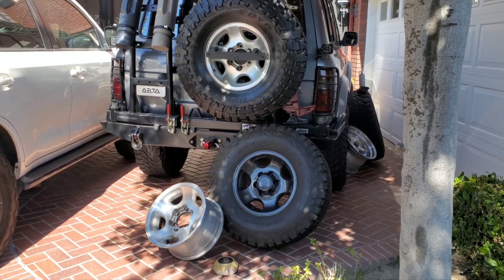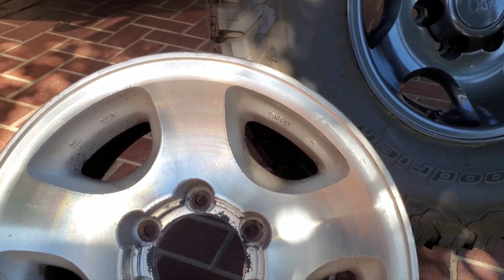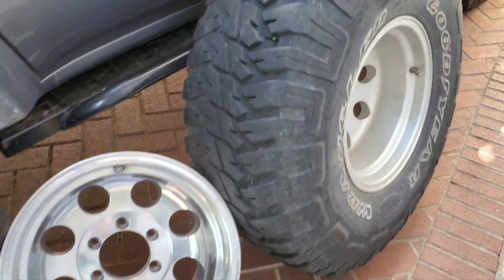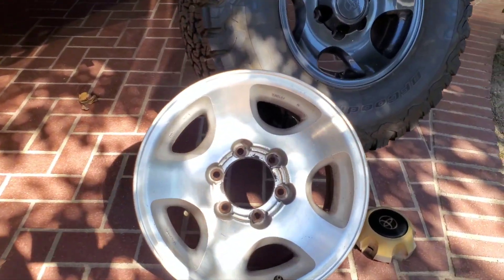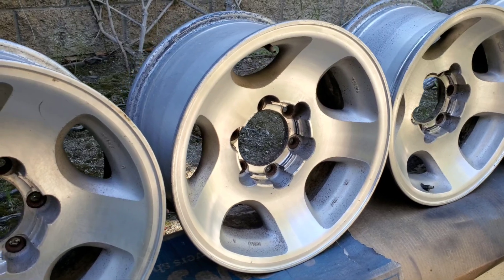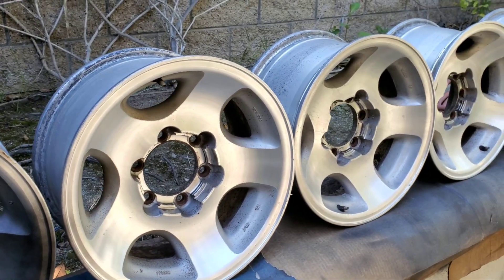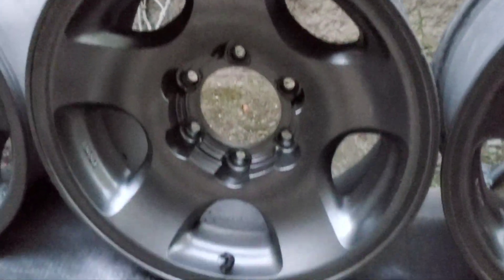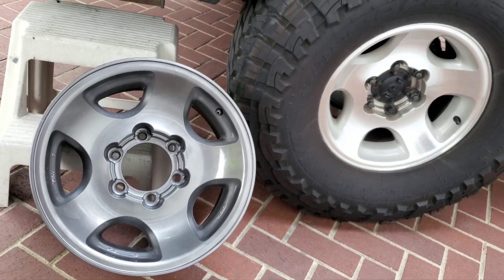✔ Everything you need to know: Painting Aluminum wheels - Good Idea? 💡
How to Paint over Aluminum wheels or rims.
However first question is should you polish the Aluminum or should you paint.
If you like the style of the wheels, but don't like the polish, then painting is the way to go.
If you want to Powder coat the wheels (does the best job) then you will need to bring the wheels to a shop to Powder coat. However, if there is clear coat paint on the aluminum, then you can neither polish nor have them Powder coated.
How do you know if there is clear coat?
Well, first try an aluminum polish and see if black tarnish comes off... If it does on a white rag, then there is no clear coat. But.. if there is no black tarnish, then the wheels have been clear coated which limits your option to painting the wheels.

Here are the secrets to painting on Aluminum wheels and how to do a long lasting job. I show you how to prep and the proper products to buy!
Most important is the prep!
You can't just paint over, you MUST sand down the wheels and use an Epoxy Primer as your base adhesion layer.

Nice Polished wheels need BLACK TIRES!

As in painting anything, the preparation (prep) is the most important and same goes for painting over aluminum wheels.
You must sand, etch the surface, then apply an epoxy primer for better adhesion.
In this video, I used the Dupli color paint in graphite and the dupli-color gloss clear coat on top of painting these Aluminum wheels.

The wheels came out fantastic!

I hope this video helps you with your project.
Good luck with turning your Aluminum wheels into the color you want!